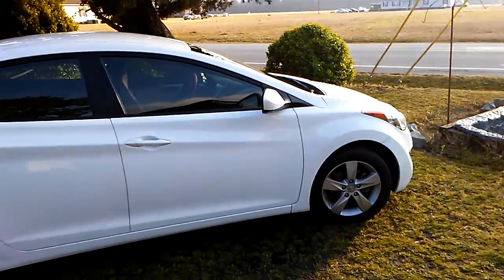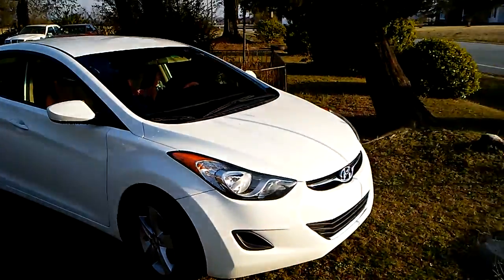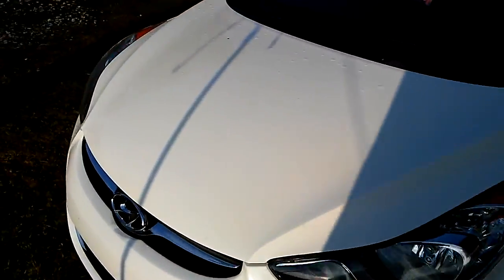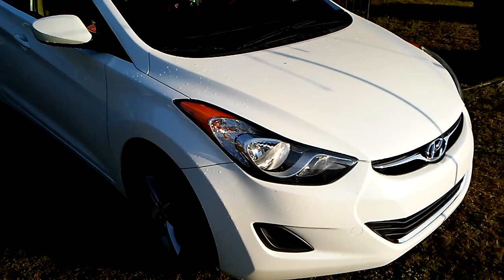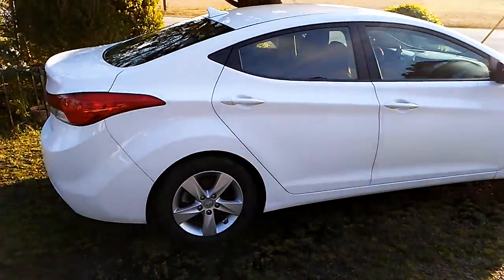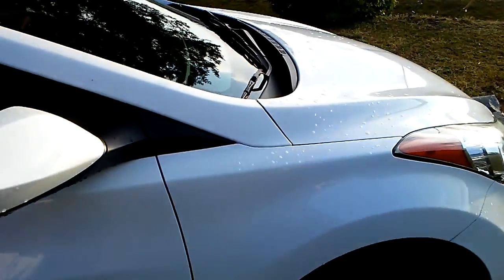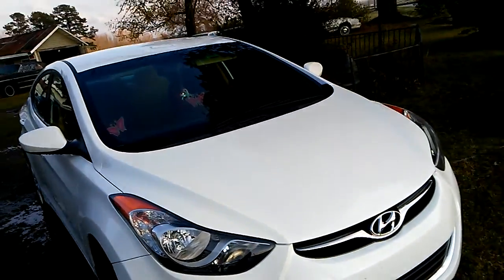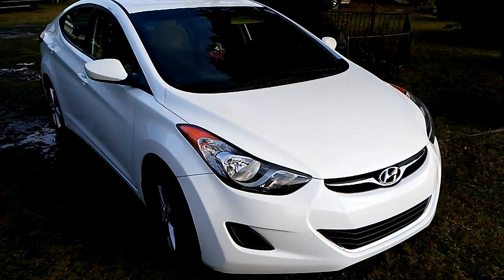Bout to detail customer car